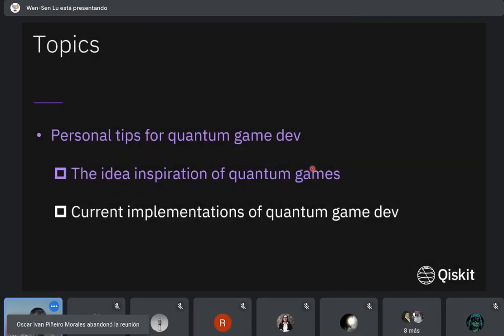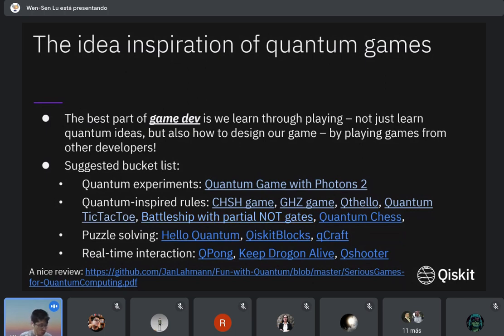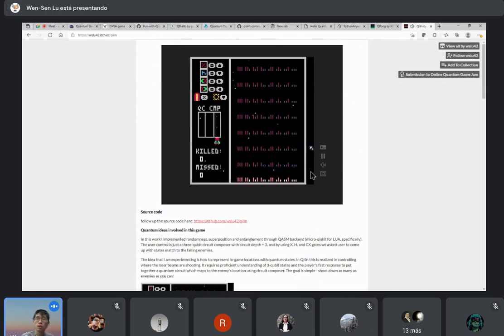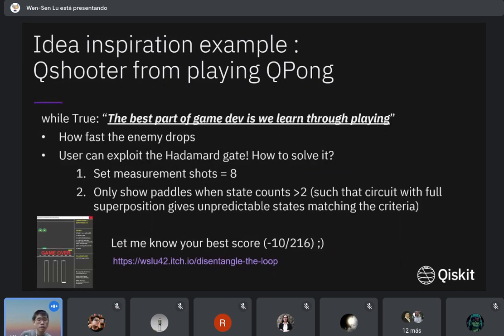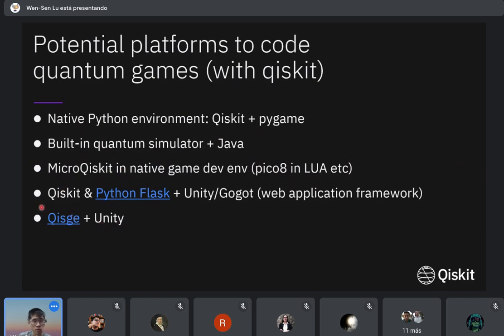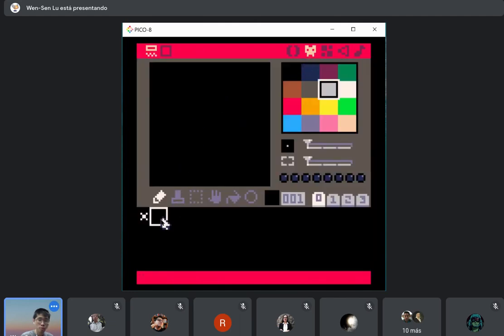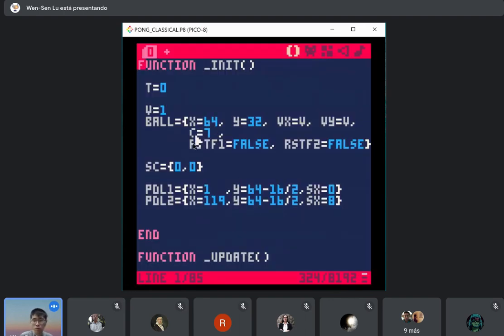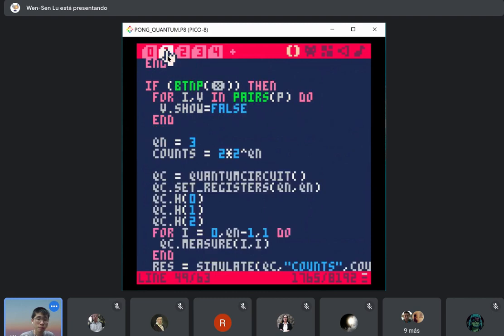Qiskit Falll Fest CIC-IPN Mexico 2021- Quantum Game Development at an introductory level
By Wen-Sen (Vincent)

It is our privilege to explore the cutting-edge quantum computational space during the NISQ era with QISKit. Looking back into the history especially in the 1970’s, arcade game developers already started the machine-level programming and prepared themselves as the future coders even if the hardware was still limited. In the meanwhile, game-driven breakthrough for the classical hardware, such as the first 3D acceleration chip Super FX in Nintendo super-NES home console, also demonstrated the possibilities where new hardware could be inspired by the game developers.
In this talk, I will start with my personal experience to quickly walk us through the process of quantum game development: looking for ideas from existing games, selecting development tools, and putting together two example codes in PICO-8 (Lua) to quickly demonstrate the classical and quantum counterpart of the game dev, respectively.